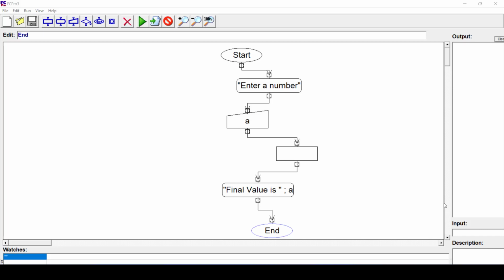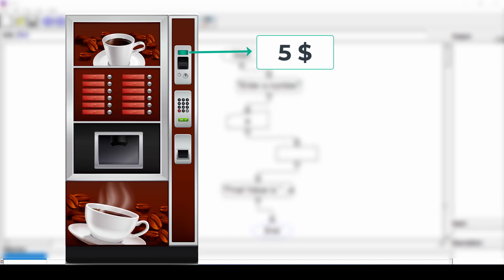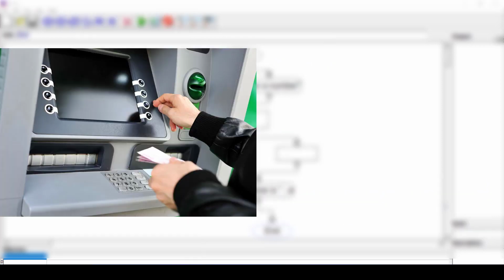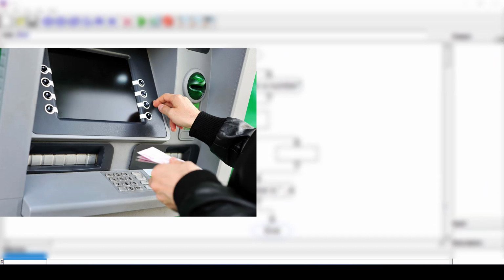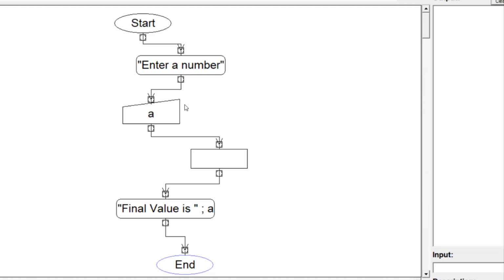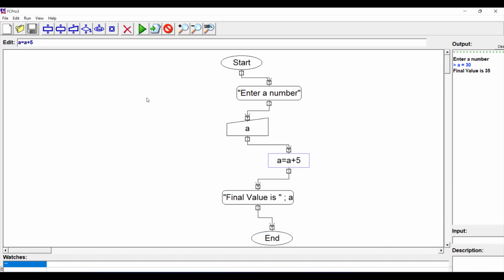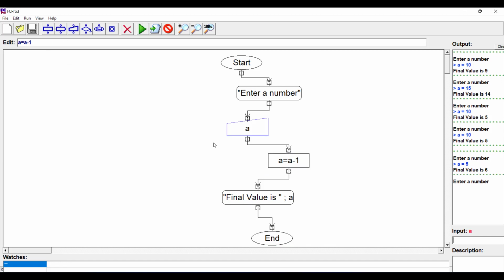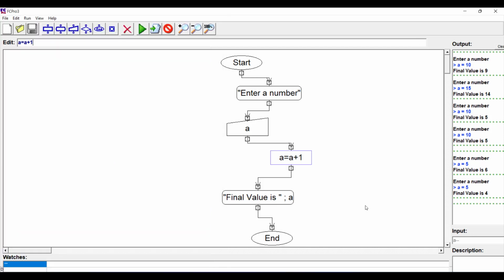Increment and Decrement Statements in Programming Languages